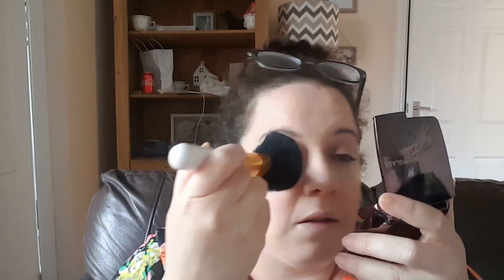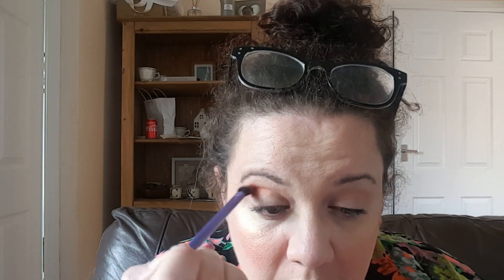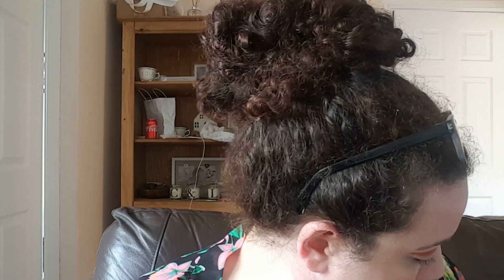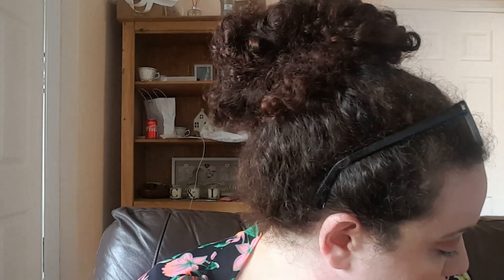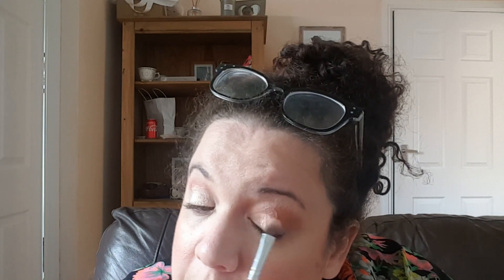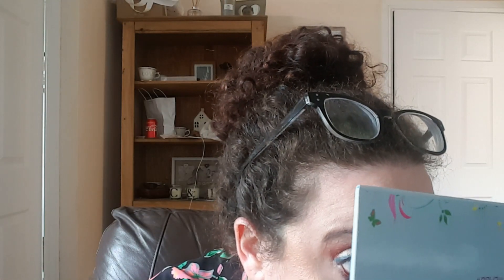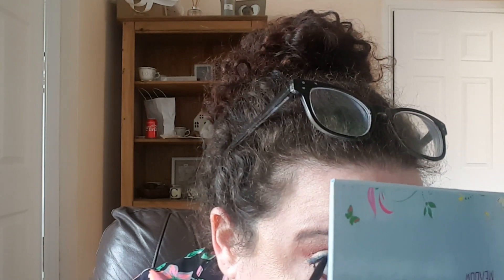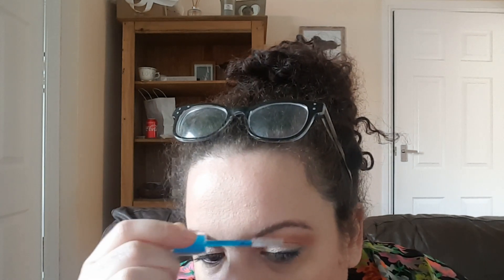GRWM | Trying New Makeup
**OPEN ME**

!!NEW VLOGS EVERY MONDAY!!

!!REVIEWS AND HAULS WEDNESDAYS!!

!!GRWM/TUTORIALS/COLLABS FRIDAYS!!

!!LETS TALK... SUNDAYS!!